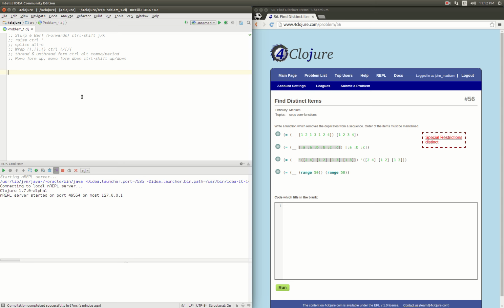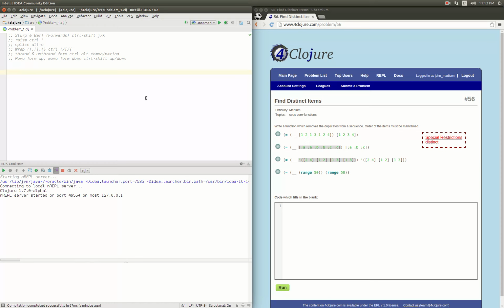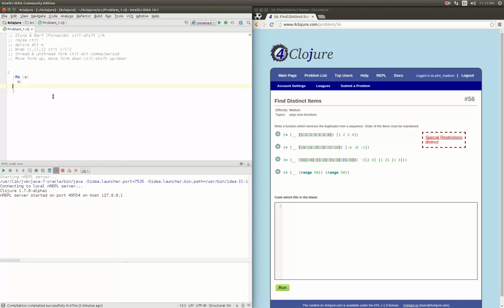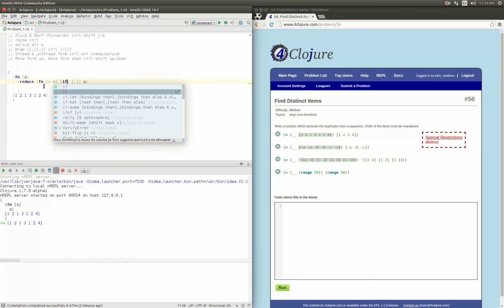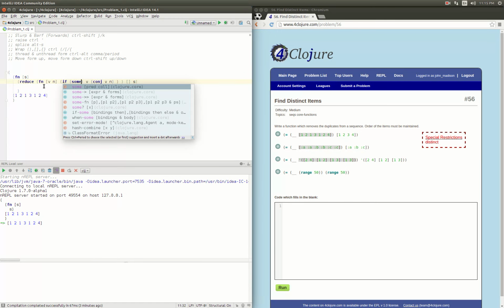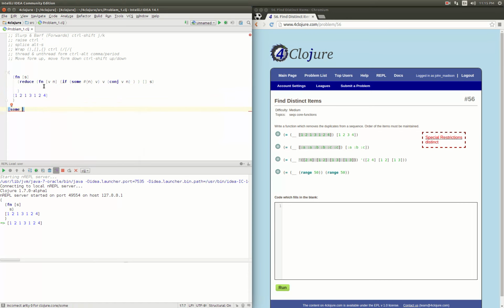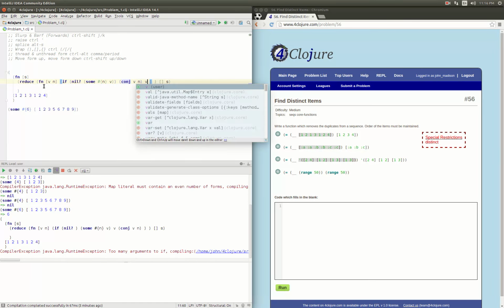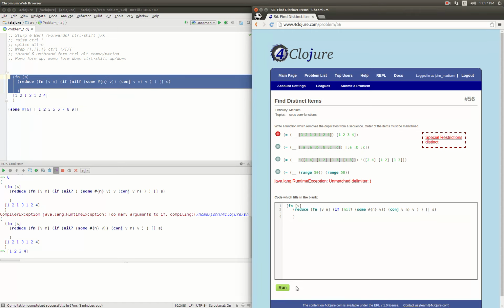4Clojure Solution to Problem 56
4Clojure is a great resource for learning to program in Clojure. Here we solve Problem 56, Find Distinct Items.